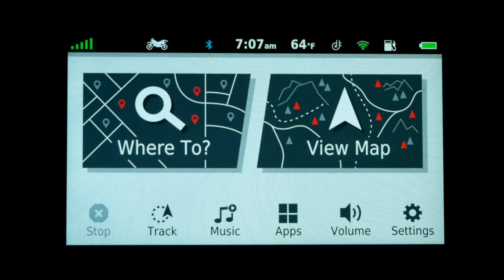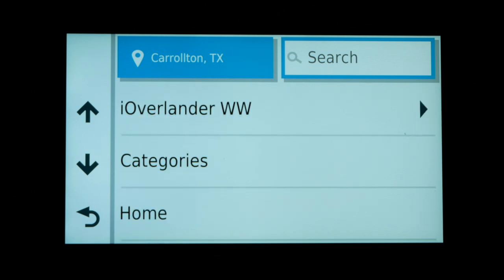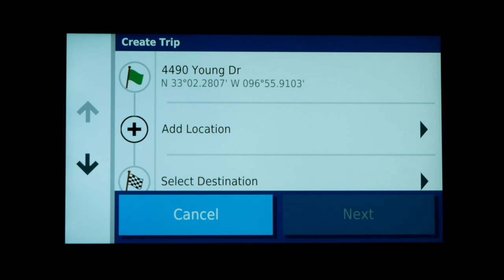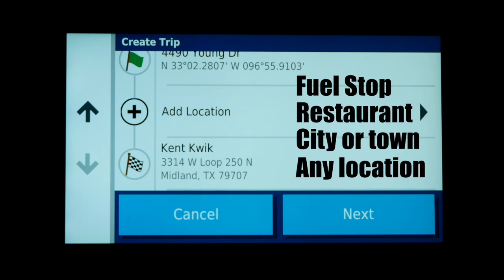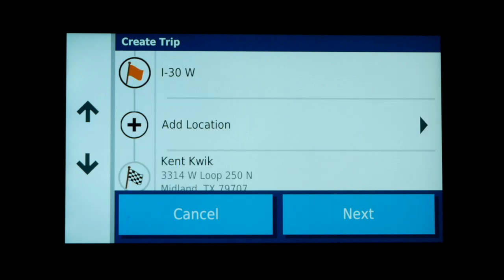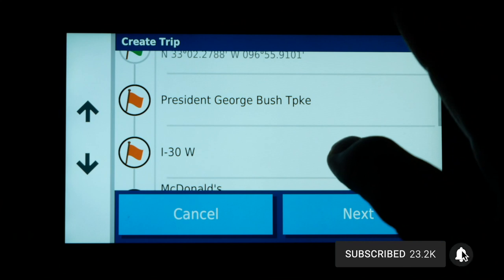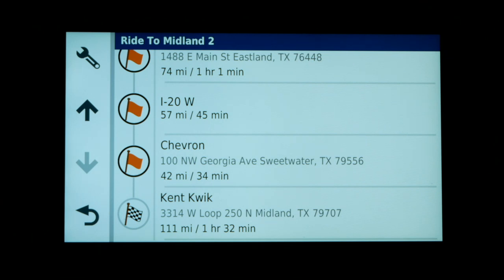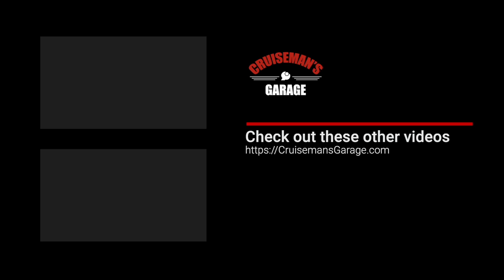Garmin zūmo XT Trip Planner Tutorial | CruisemansGarage.com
I show you how to create a trip (route) using the built-in Trip Planner app on the Garmin zūmo XT.